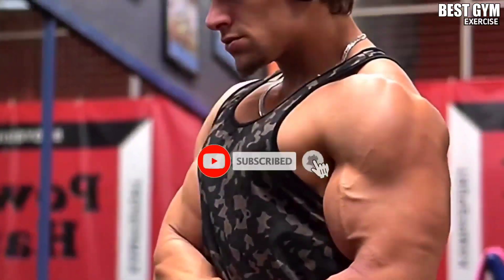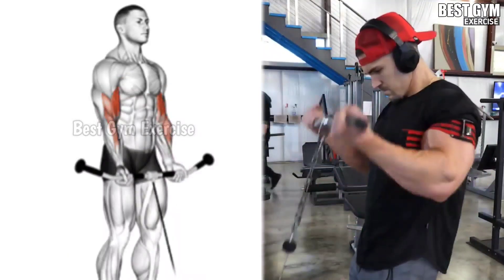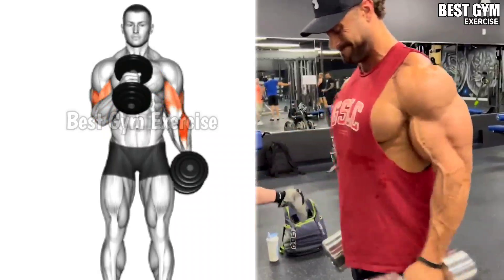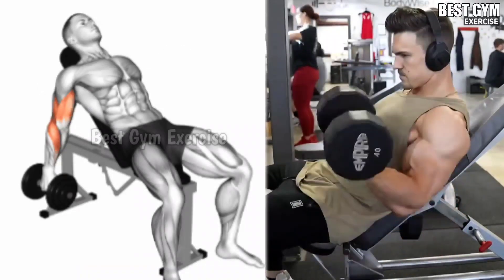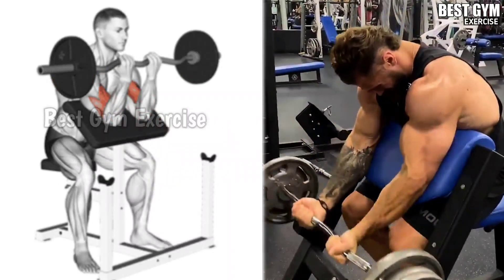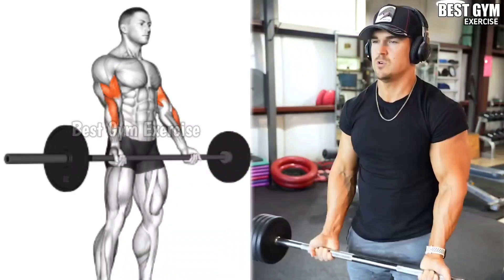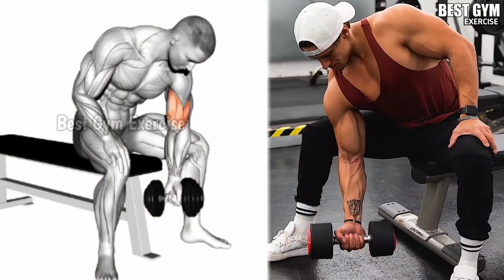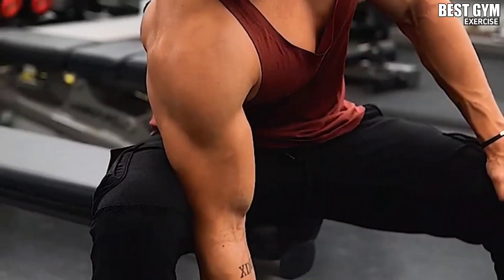6 Big Biceps Workout At Gym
6 Big Biceps Workout At Gym

0:00 Entro
0:19 Cable Curl
0:45 Dumbbell Hammer Curl
1:10 Incline Dumbbell Curl
1:35 Ez Bar Precher Curl
2:05 Barbell Curl
2:38 Dumbbell Concentration Curl

biceps workout, biceps exercises, biceps workout at gym, bigger biceps, best biceps workout, biceps workout with dumbbells, big biceps, arms workout, bicep workout

1) This Video has no negative impact on the original works (it would actually be positive for them)
2) This Video is also for teaching purposes.
3) it is positively transformation in nature.
4)1 Only used bits and pieces of videos to get the points across where necessary